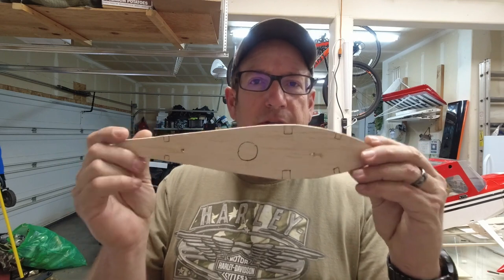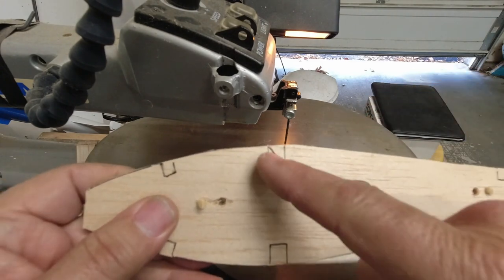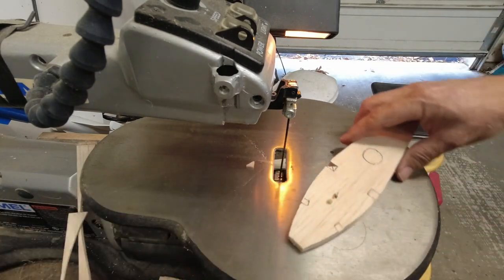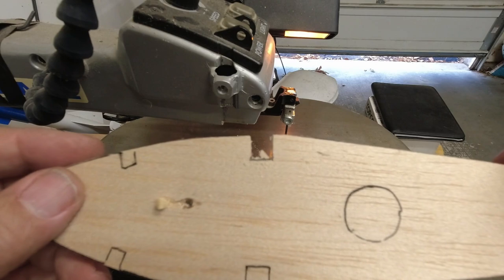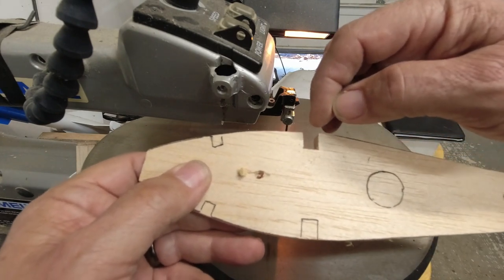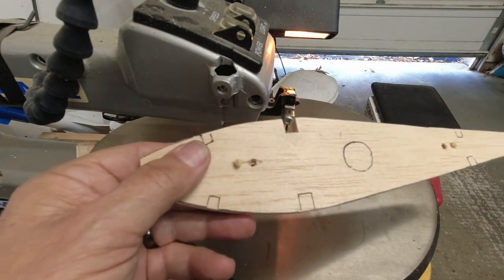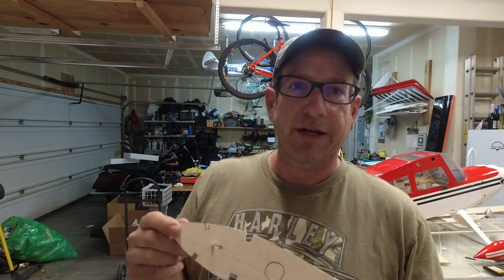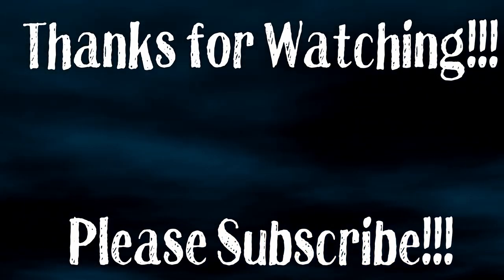Cutting Spar Slots, 6th grade shop style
EP 33:   Viewer Question:
This question came up in the comments a few different times... I might have written out a reply, but for this procedure, I thought it would be easier to make a video and just show you. And do something cool. pass this on to someone else.
Today we are going to cut out the slots on ribs nice and square to hold those bad boy hardwoods in place and keep the ribs in line.